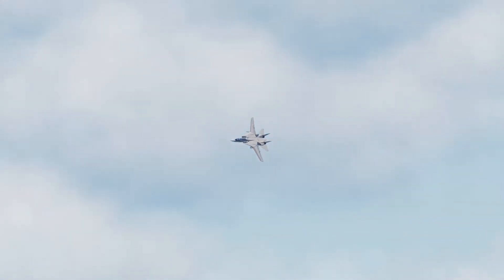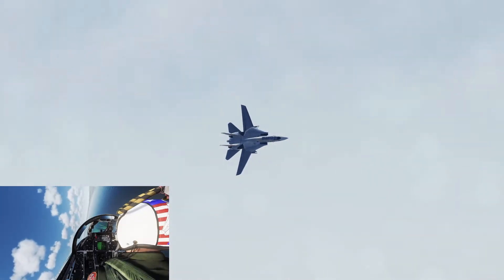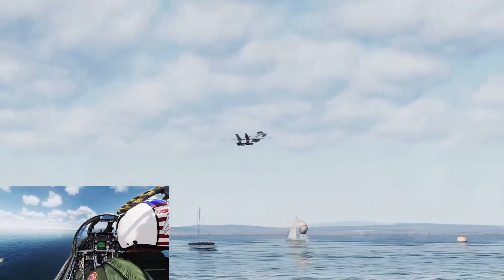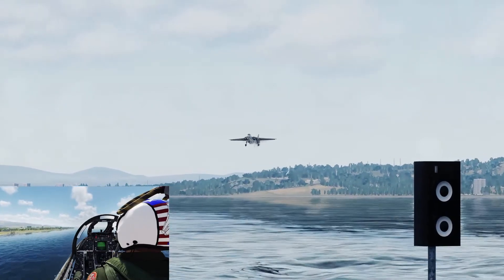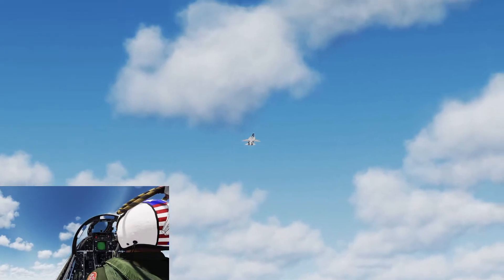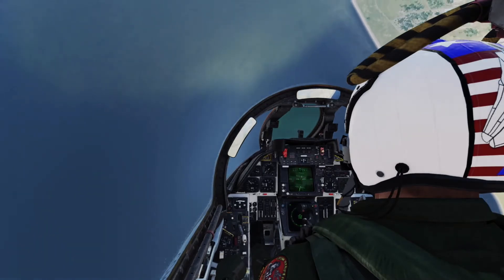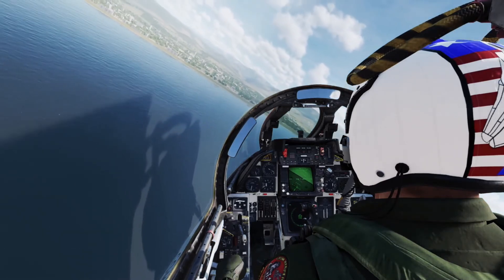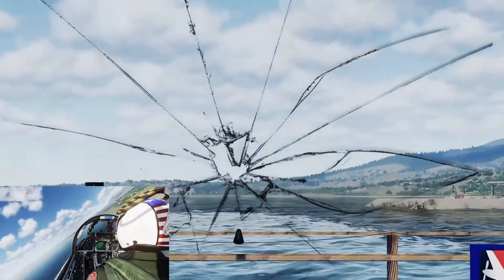Beach Blast 2020: Virtual F-14 Tomcat Demonstration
Watch The Virtual F-14 Tomcat demonstration LIVE at Virtual Beach Blast 2020. Beach Blast was hosted on the beautiful coast of Batumi, Georgia on August 9th live on the Virtual Airshows Twitch.